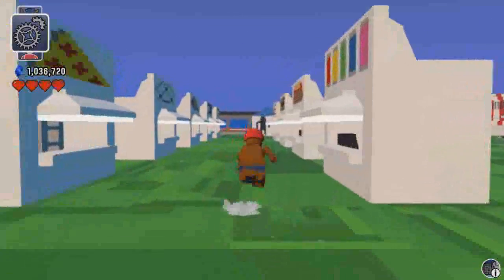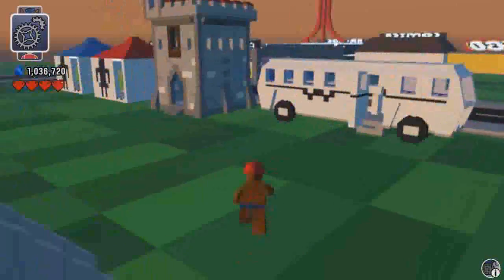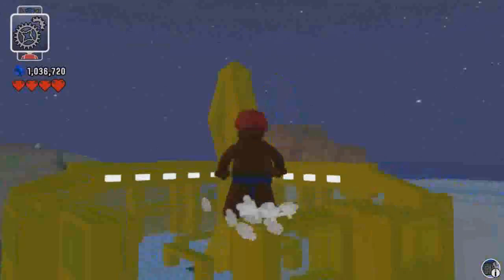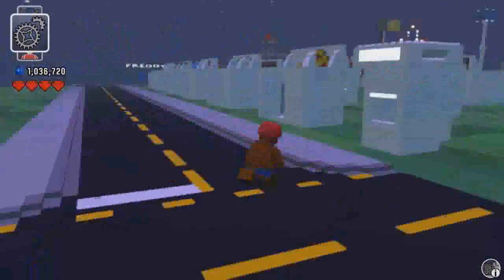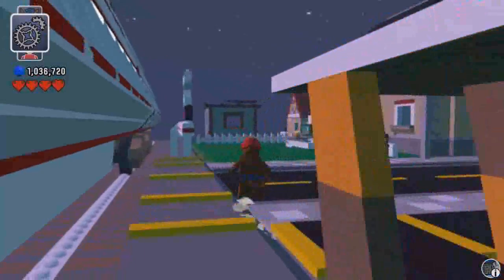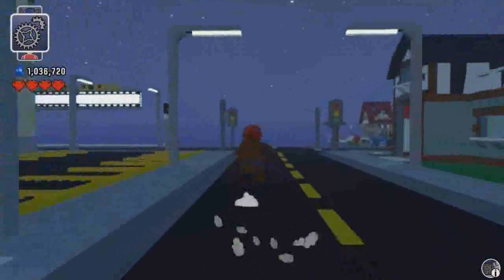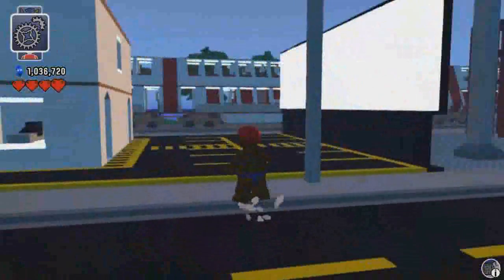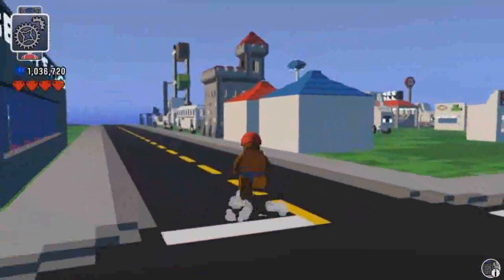Brick City Tour July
Just before Win 10 hits, here's a tour of Brick City to show what has been added to it recently, in under 10 mins, mostly showing off the newly added Fair Grounds, afterwards doing the $0.50 tour of the rest of Brick City, heh heh heh heh